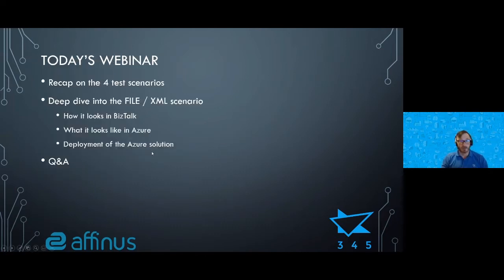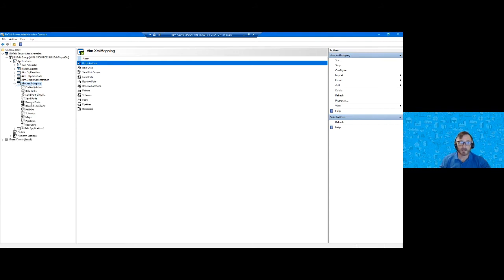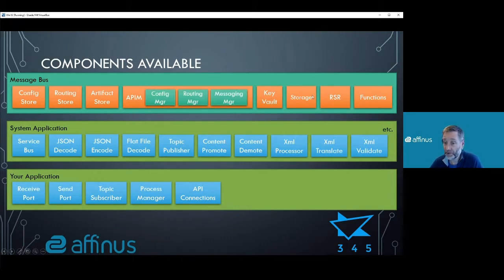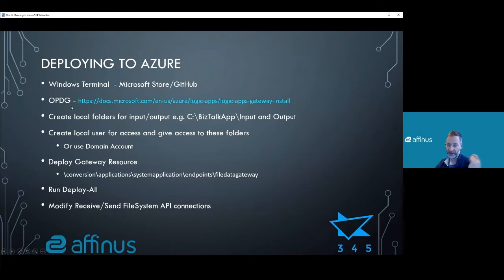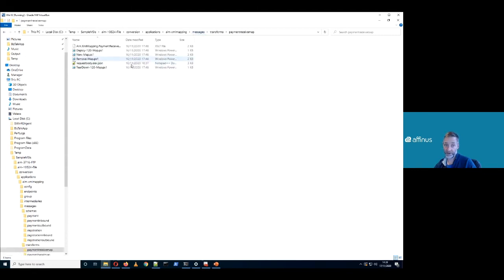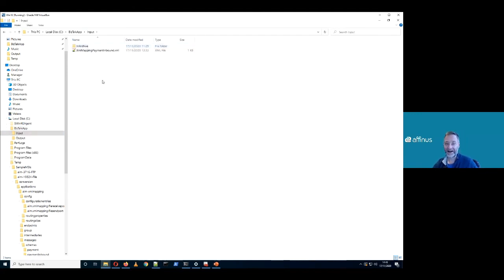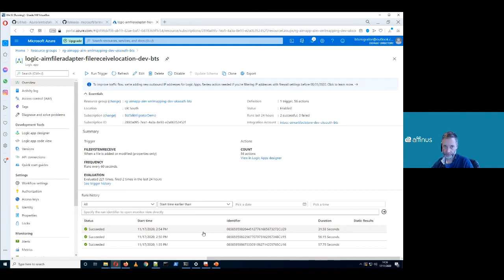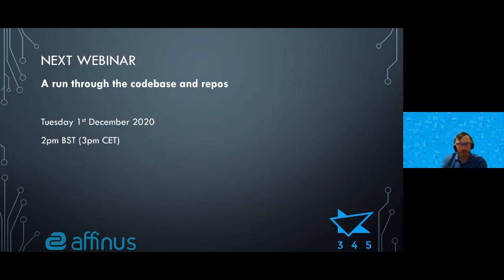BizTalk Migrator Webinars Season 2 Episode 2 Unpacking the tool and more sample scenarios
In this episode Dan (Affinus and Andrew (345 Technology talk in more detail about the test scenarios that ship with the BizTalk Migrator and look in detail at the components that are generated and how they fit together.